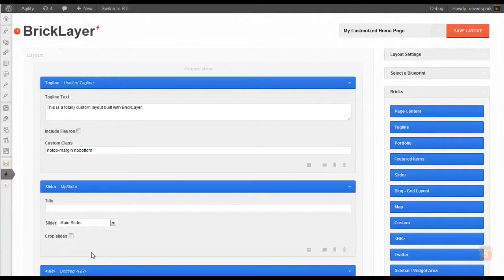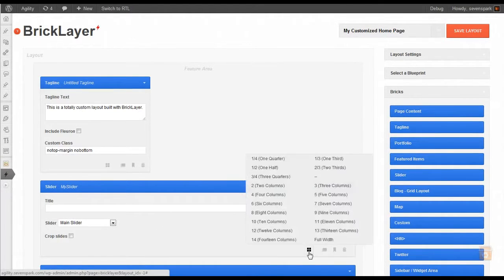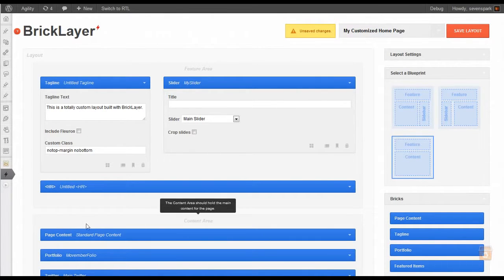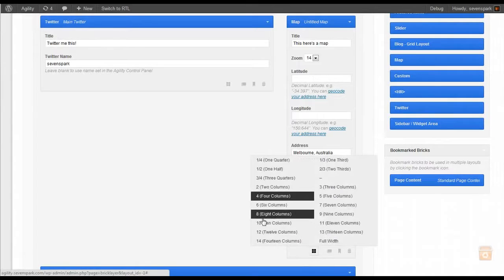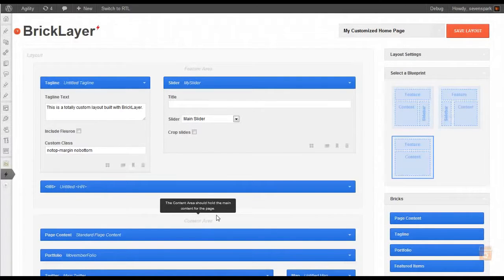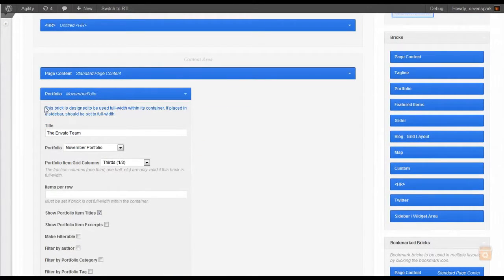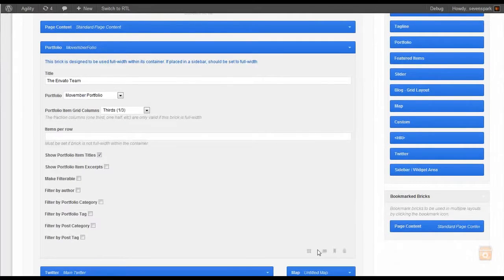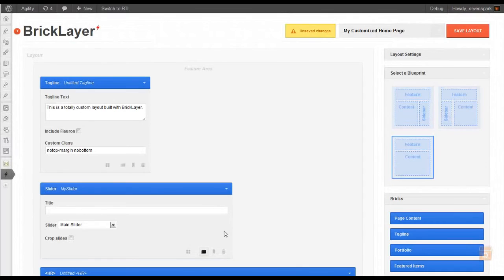Agility WordPress Theme - BrickLayer - Columns and Rows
This tutorial explains how to use columns and rows in BrickLayer.